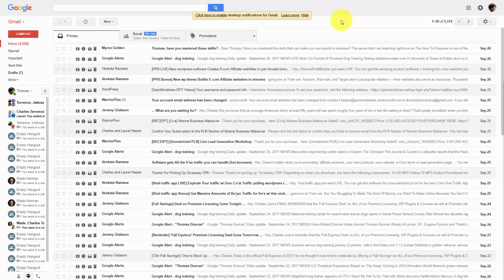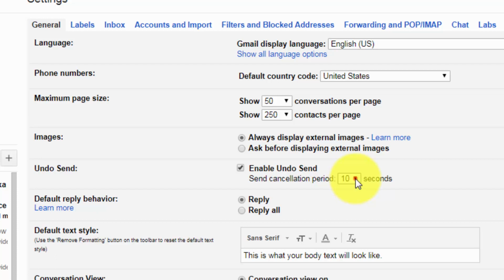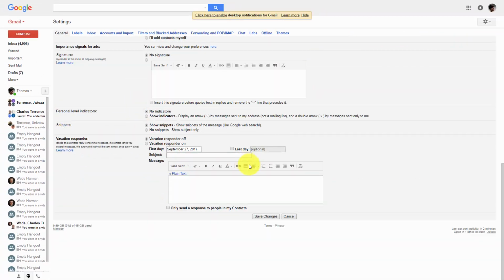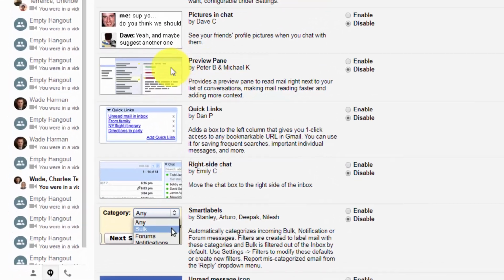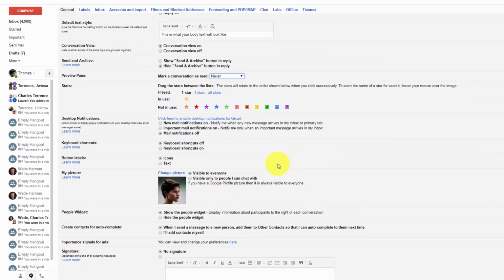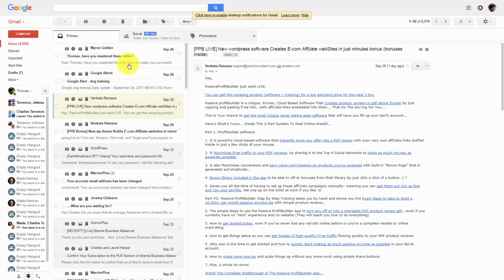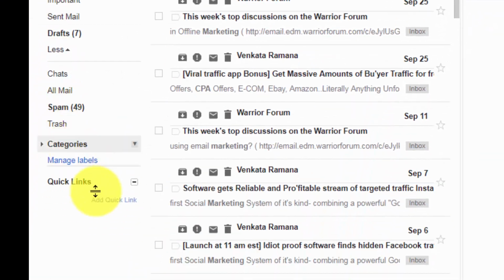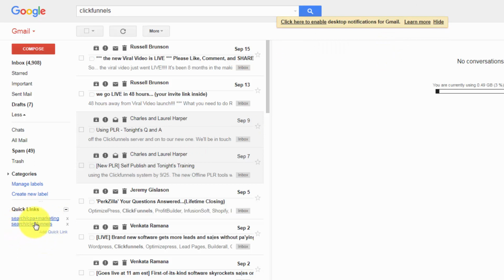0005 Gmail Internal Productivity Hacks